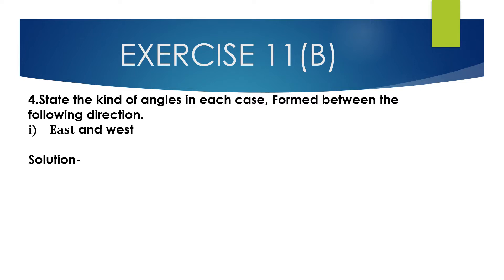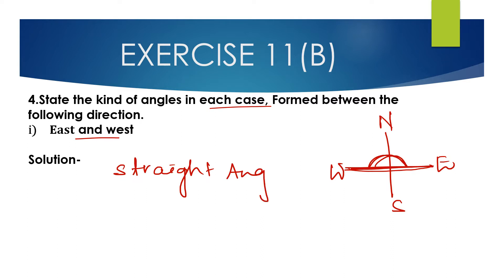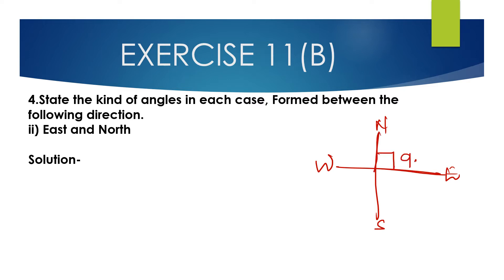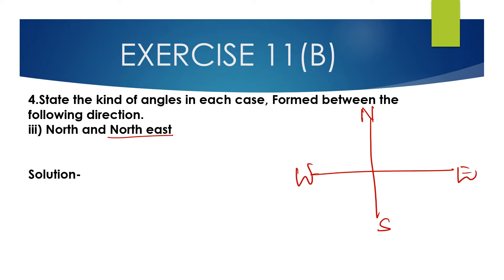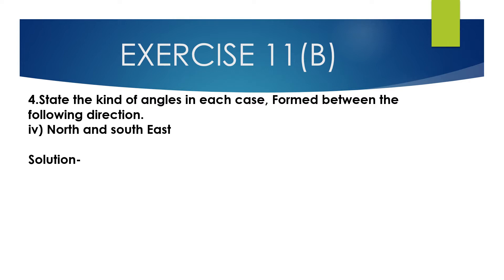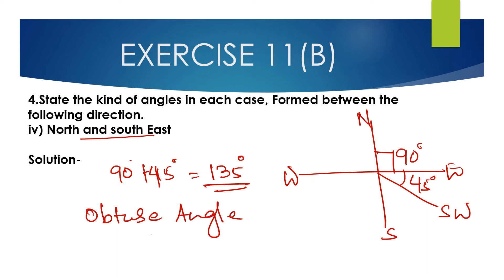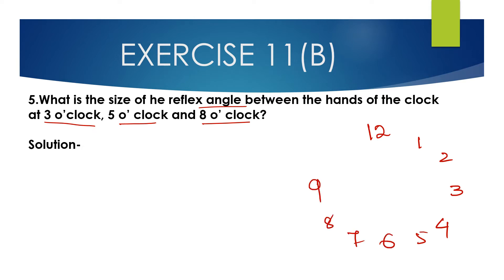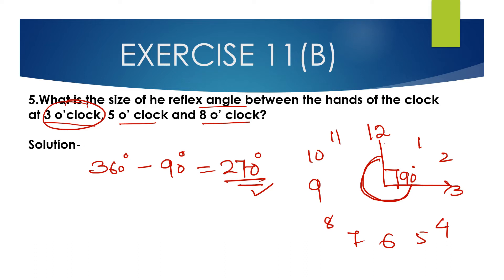Composite Mathematics Class 6 Chapter 11 Ex11B Que 4 & 5| Maths Grade |Mamta Mund |ELEMENTARY SHAPES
Composite Mathematics Class 6 Chapter 11 Exercise 11B Questions 4 and 5 | Maths Grade | Mamta Mund | UNDERSTANDING ELEMENTARY SHAPES
please JOIN my FB Group
I AM SOLVING QUESTIONS OF COMPOSITE MATHEMATICS TEXTBOOK CLASS 6 QUESTIONS  4 AND 5 of Chapter 11 UNDERSTANDING ELEMENTARY SHAPES EXERCISE 11(B)

timestamp:-
timestamp:-
00:00 - What we will learn
00:53 - Question 4(i)
01:48- Question 4(ii)
02:38- question 4(iii)
03:40 - question 4(iv)
04:49- question 5
09:55 - subscribe to my channel
some products used in online teaching